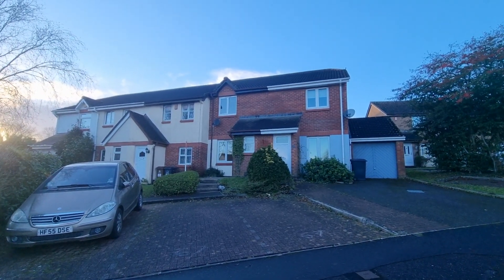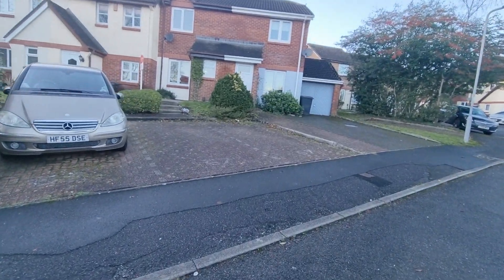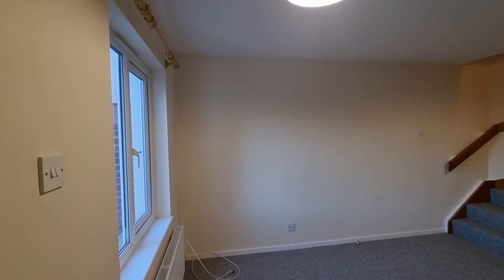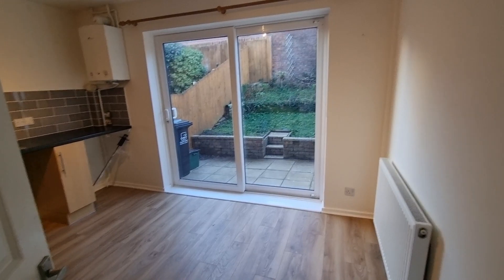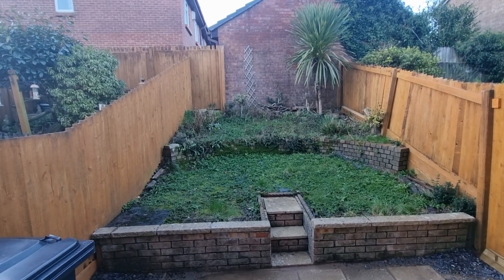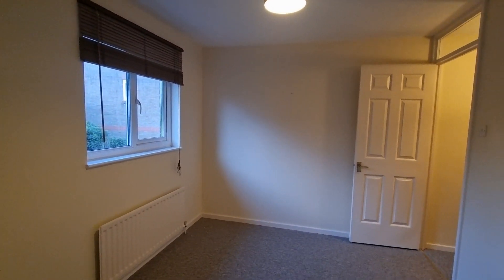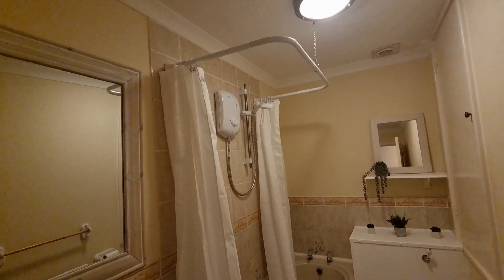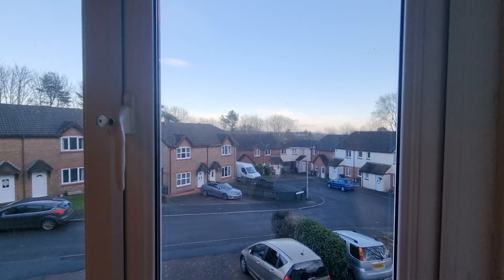Property Video - Woodend Road, Woolwell, Plymouth, Devon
A two bedroom mid terrace home in a popular cul de sac with two allocated parking spaces. For further details please contact our office on 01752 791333 or visit our